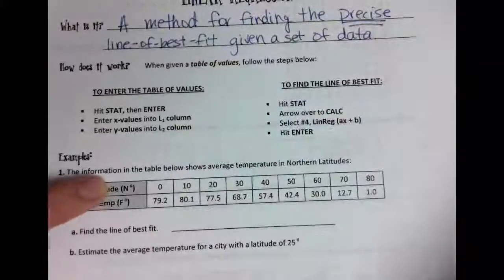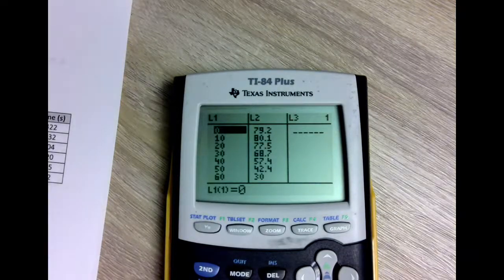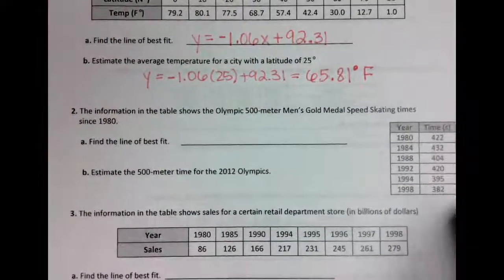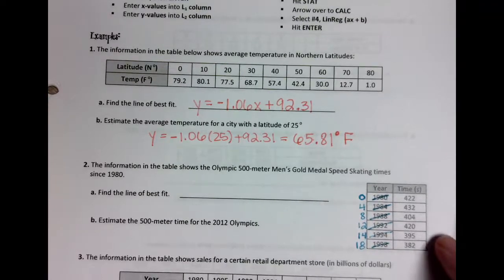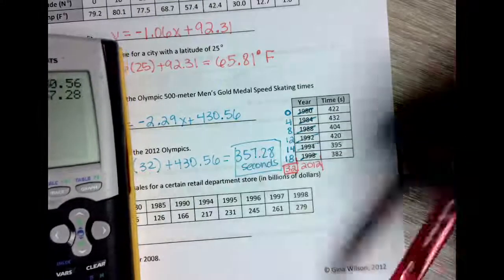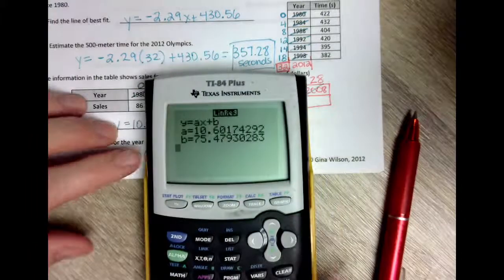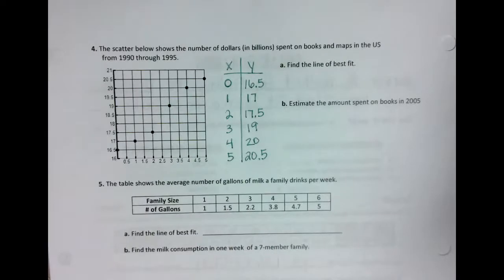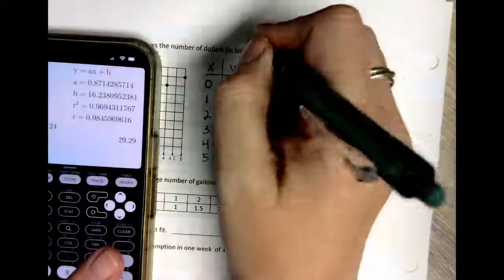6/3/22 H Calculus